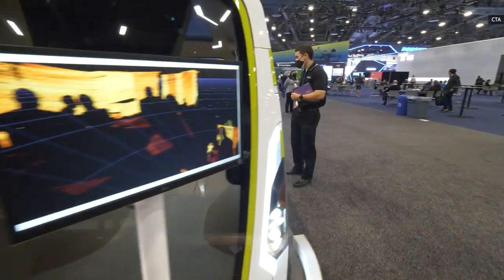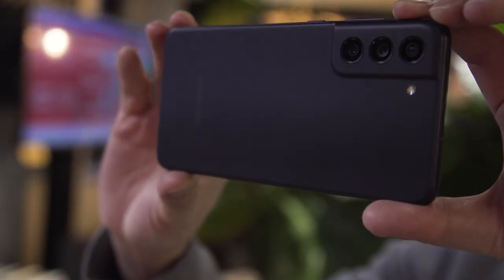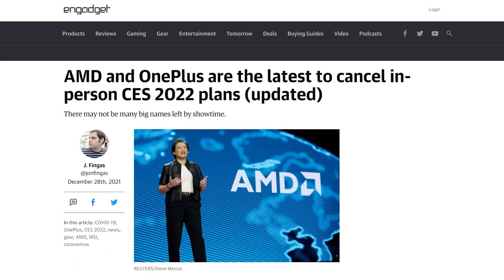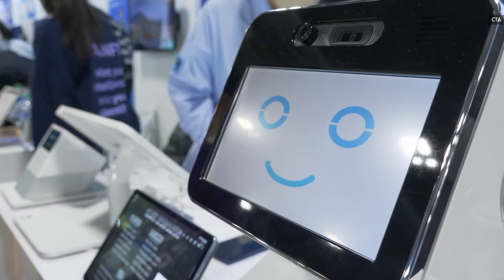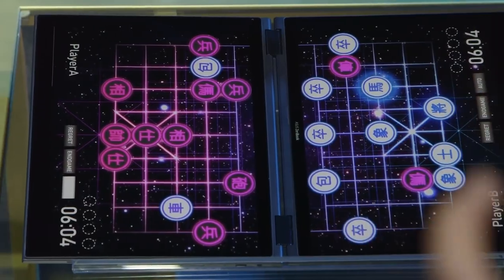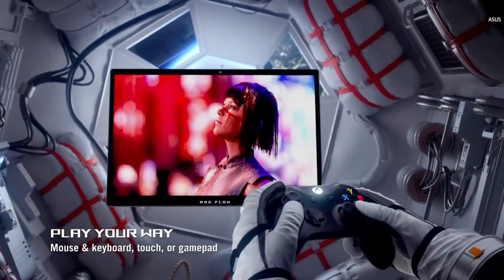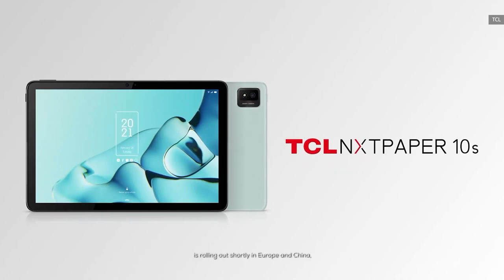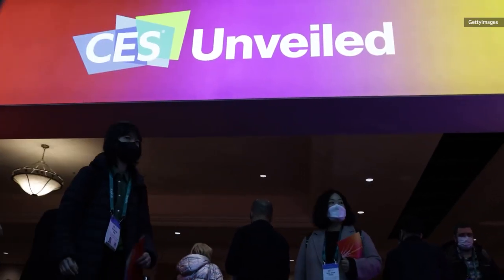The best phones and tablets at CES 2022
We round up our favorite mobile devices of CES 2022, including the Samsung Galaxy S21 FE, a new device teased by OnePlus, and new tablets from Asus and TCL.